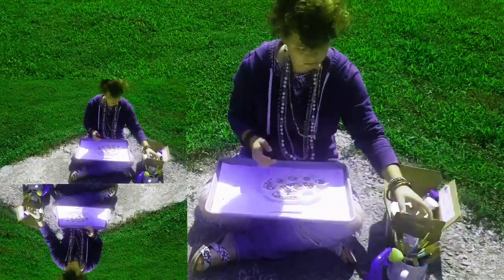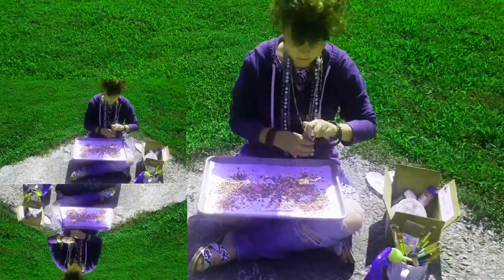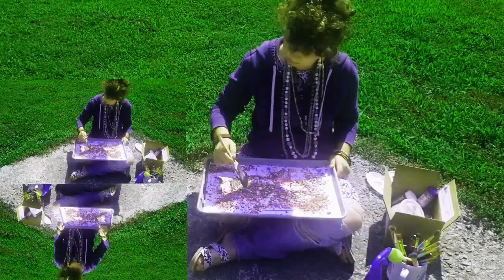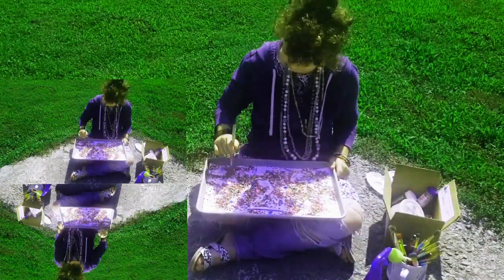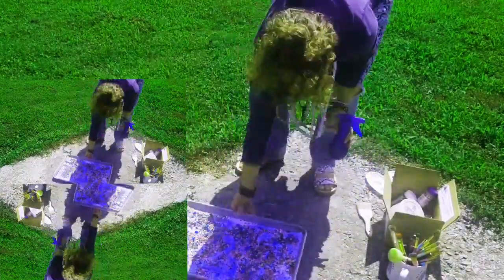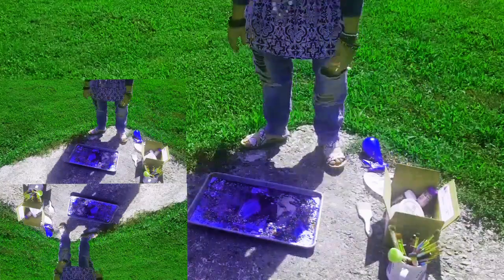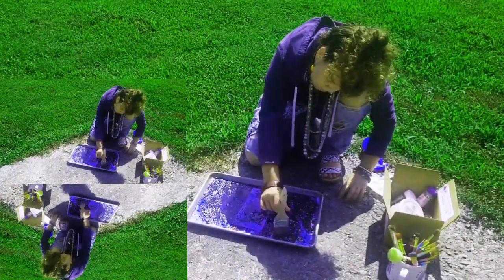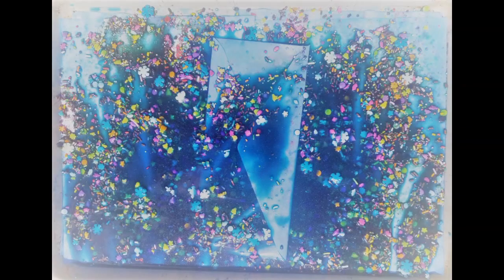How to Paint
Many people want to be a painter, but don't know how. Today, I walk you through step-by-step, how to paint.

Supplies Needed:
Paper
Paint
Brush